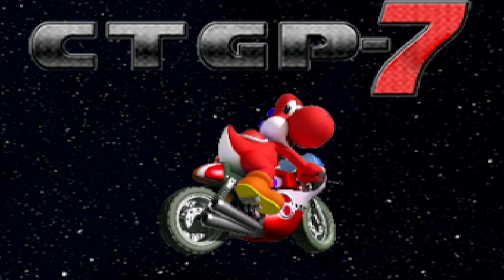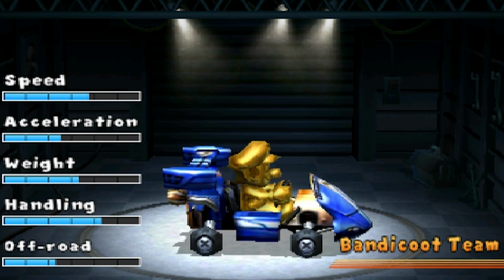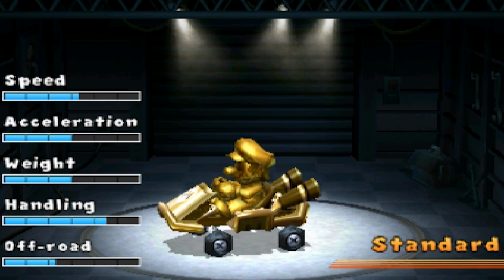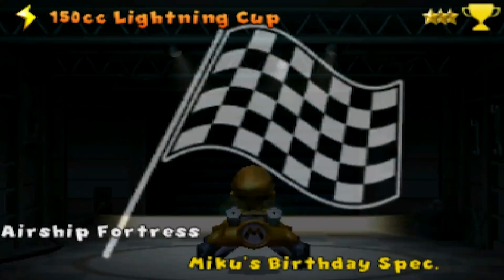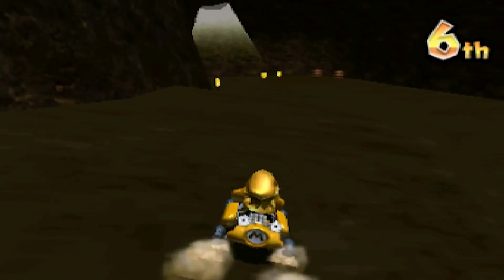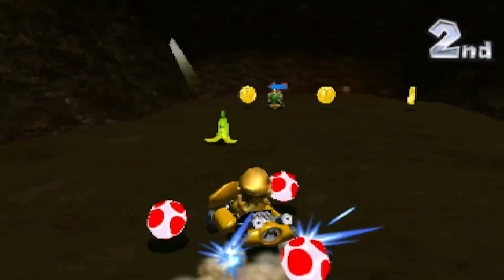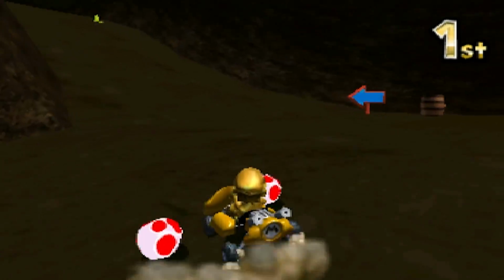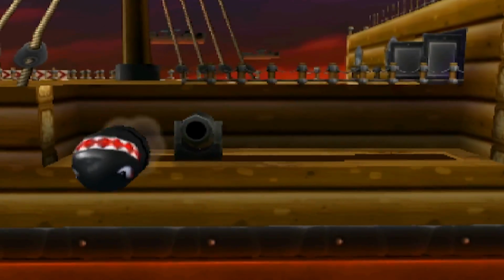Mario Kart 7 - Custom Tracks 150cc Grand Pix - Lightning Cup (Golden Mario Gameplay)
Mario Kart 7 Custom Tracks Lightning Cup with Golden Mario!